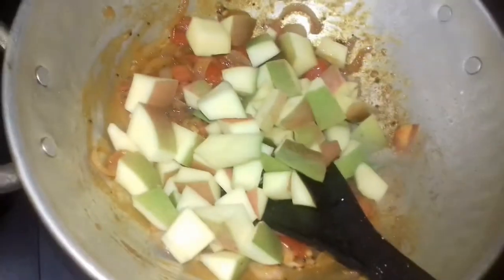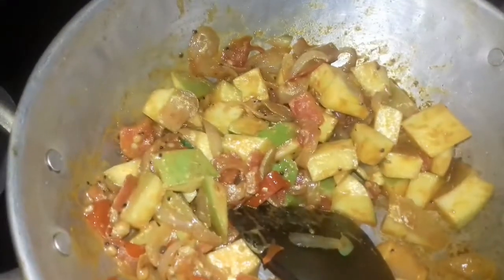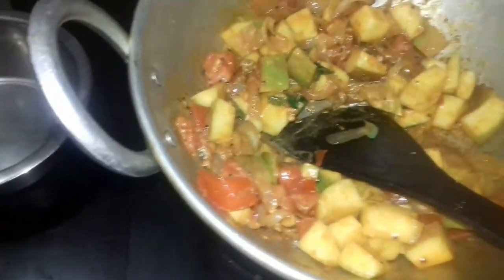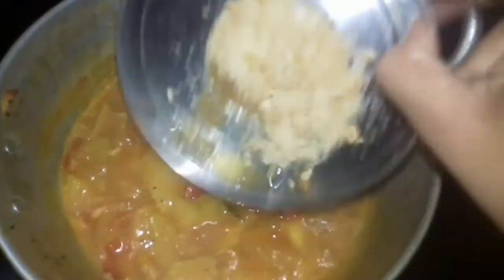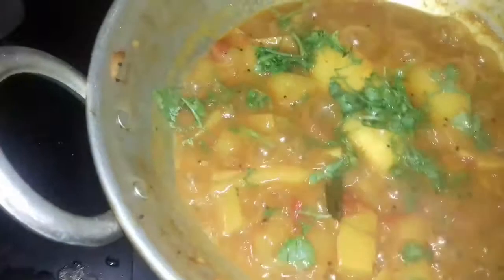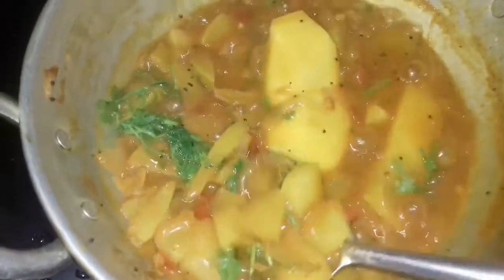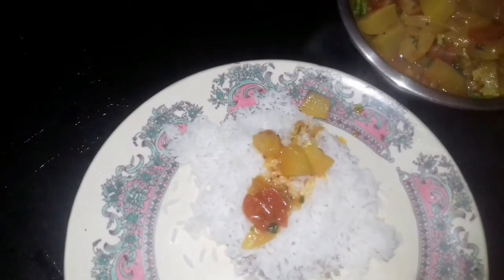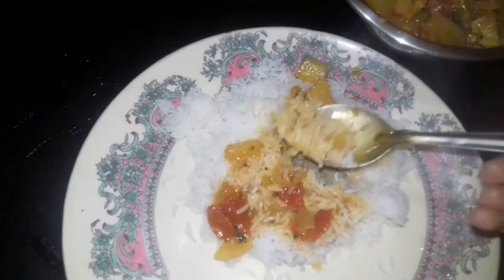Raw Mango kulambu recipe in tamil